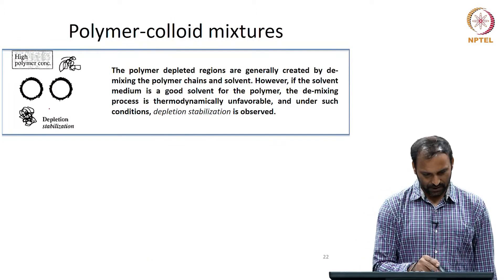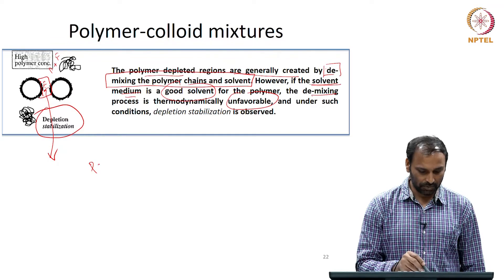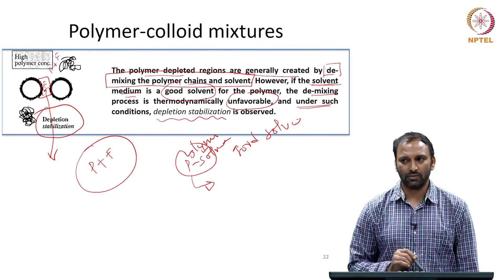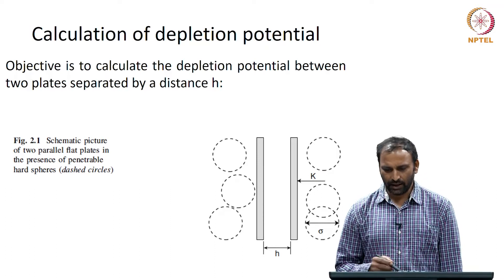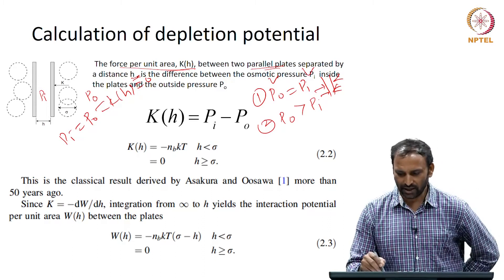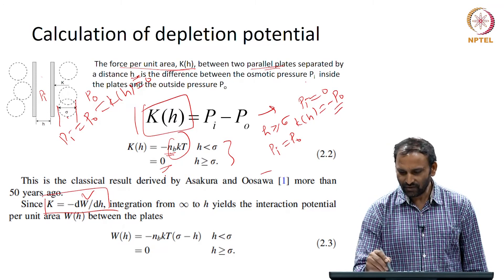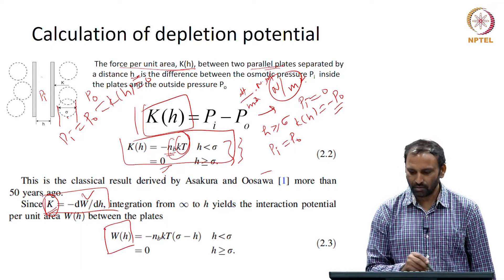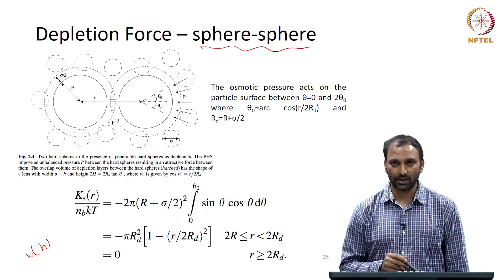#23 Colloid Polymer Mixtures: Depletion Stabilisation | Colloids & Surfaces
This lecture delves into the concept of depletion stabilization in colloid-polymer mixtures. Discover how the interplay between polymer, solvent, and particles influences the stability of the system. We will derive a simple expression for depletion potential and discuss the factors affecting its magnitude.